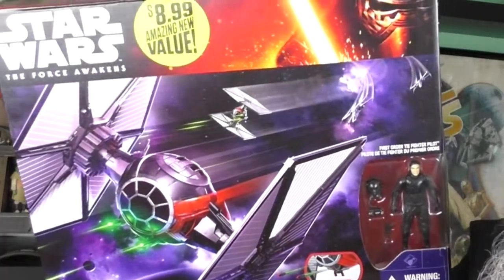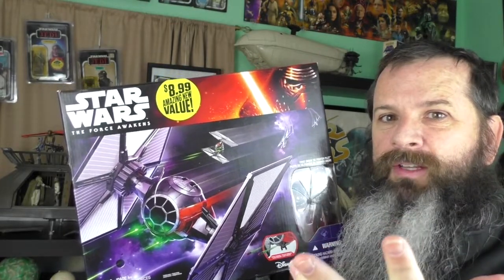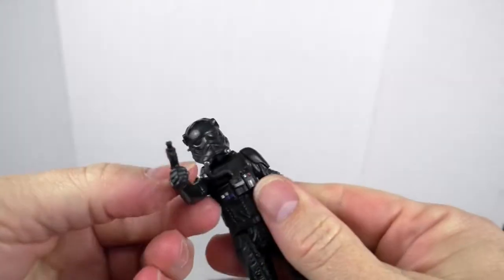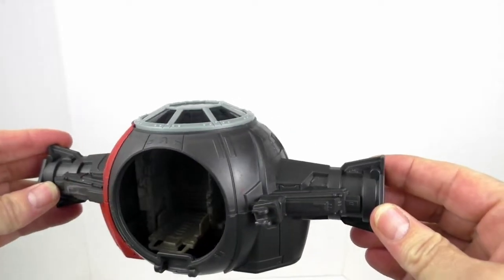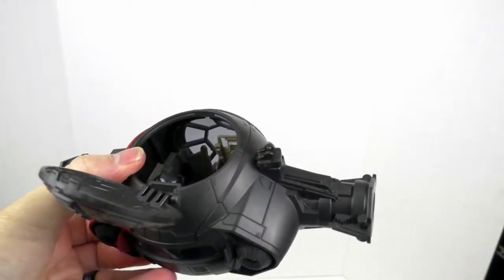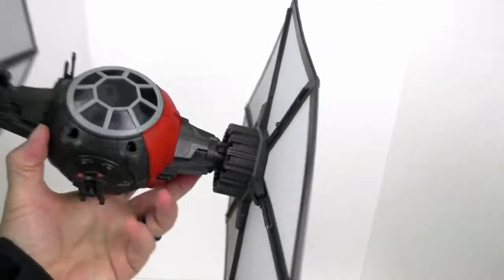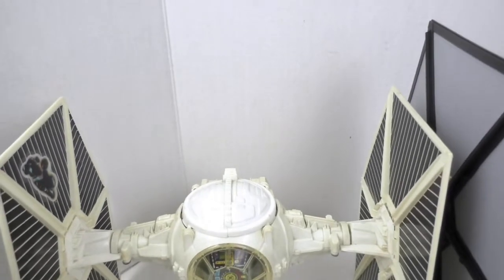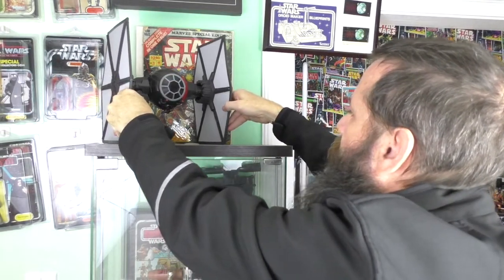The Force Awakens First Order Tie Fighter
I finally get the First Order Tie Fighter!!! Yay!!!